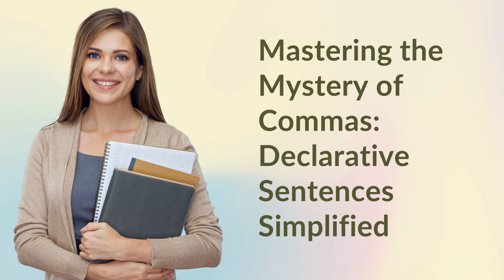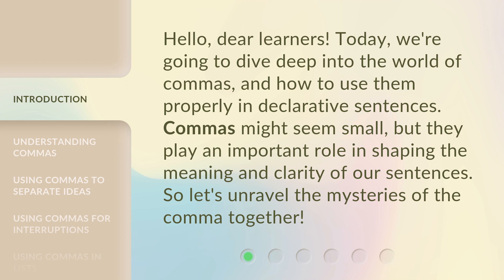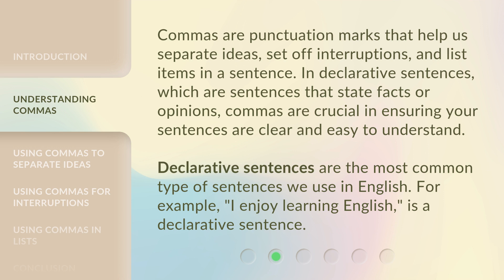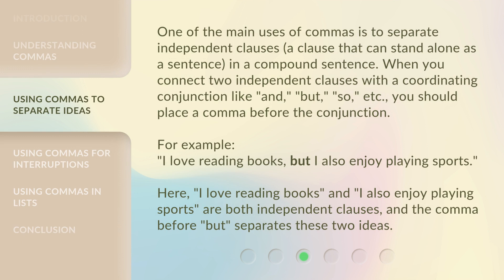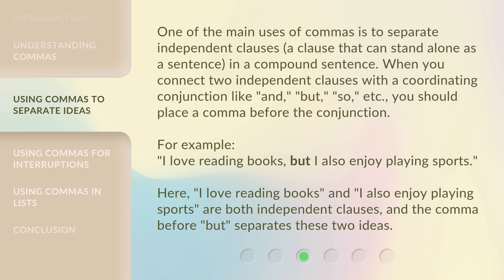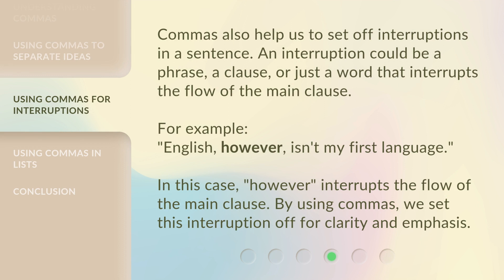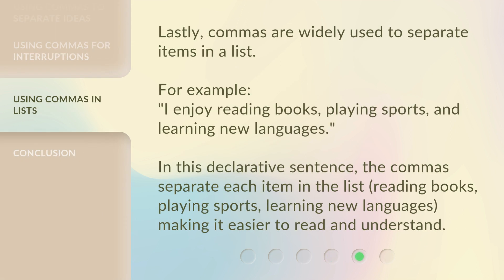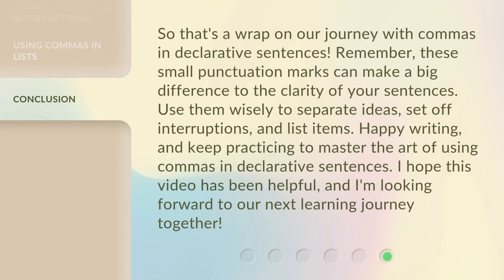Mastering the Mystery of Commas: Declarative Sentences Simplified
Mastering the Mystery of Commas: Declarative Sentences Simplified • Unravel the mysteries of commas and learn how to use them properly in declarative sentences. Discover the importance of commas in shaping meaning and clarity, and master the art of separating ideas and setting off interruptions in your sentences.

00:00 • Introduction - Mastering the Mystery of Commas: Declarative Sentences Simplified
00:31 • Understanding Commas
01:04 • Using Commas to Separate Ideas
01:46 • Using Commas for Interruptions
02:16 • Using Commas in Lists